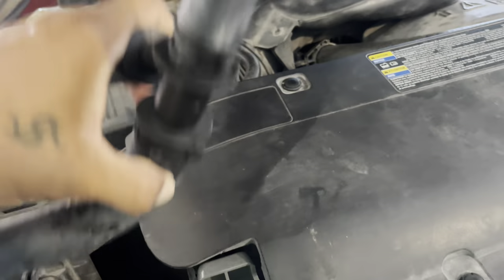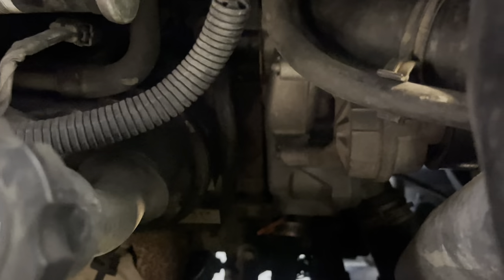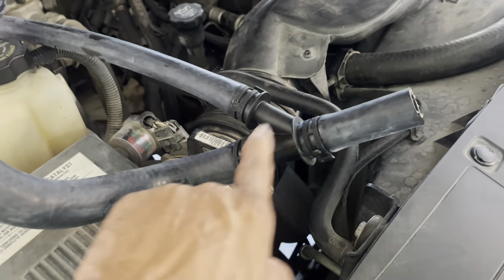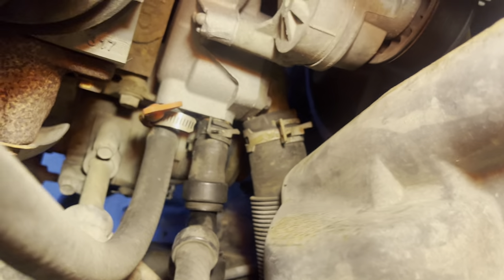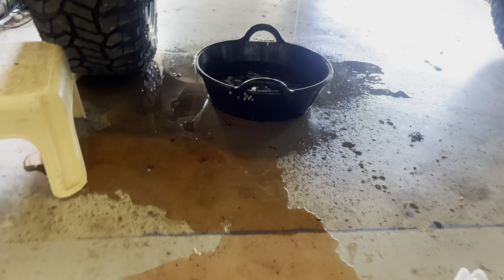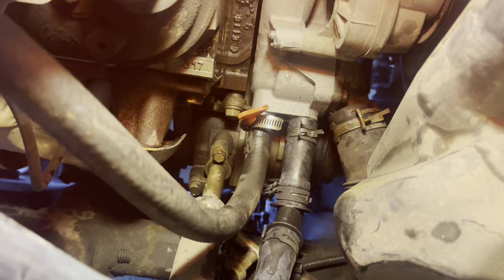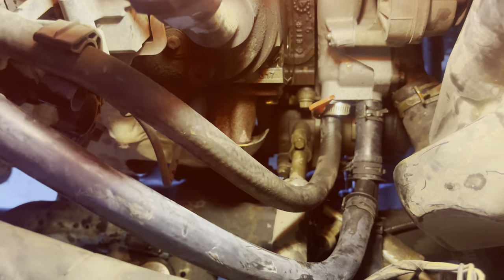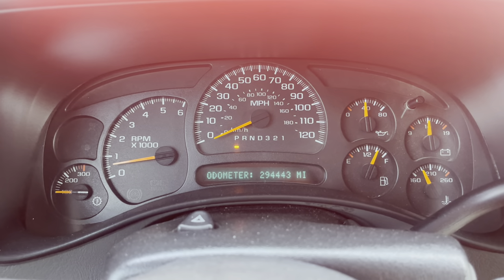Installing Radiator Coolant Hoses & Connector On 2007 Silverado 1500 HD Classic